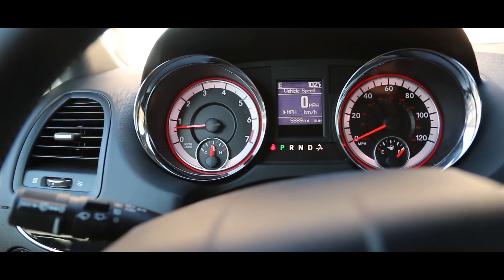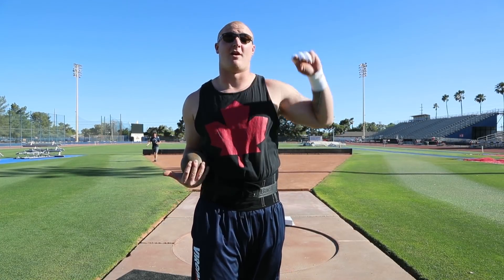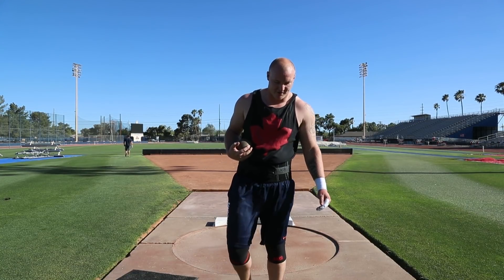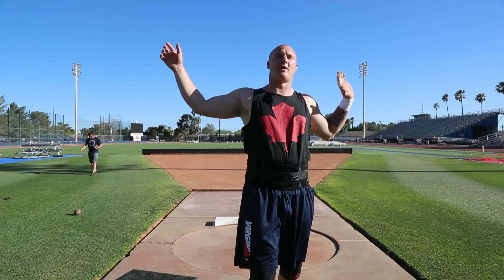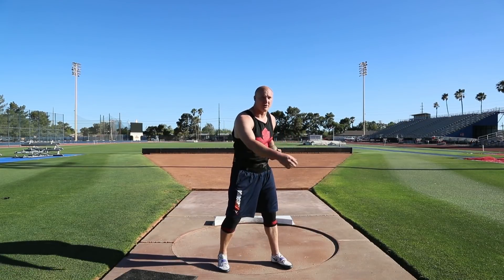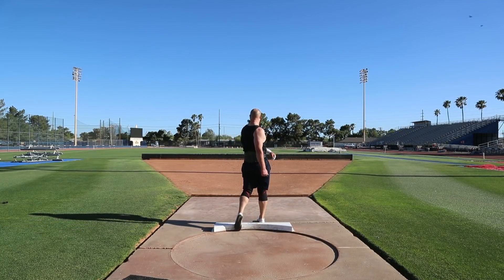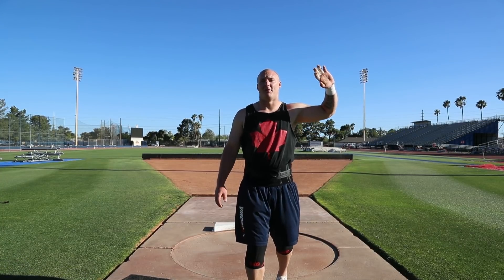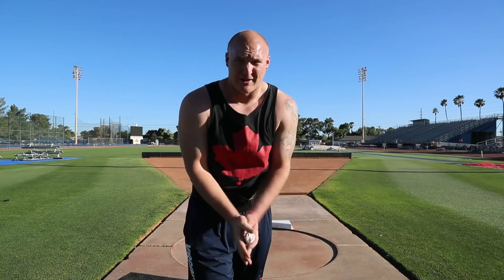BACK IN THE DIRTY T! FIXING MY RELEASE ANGLE!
Made my way back to Arizona after a long 4 years of being away.